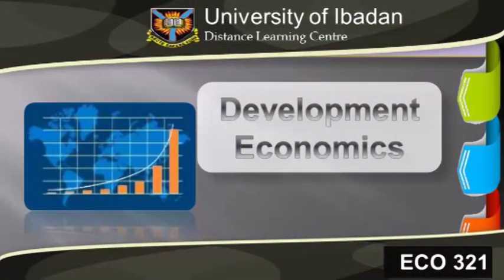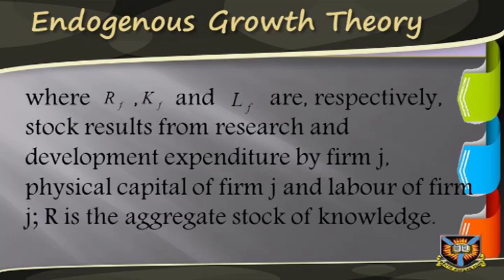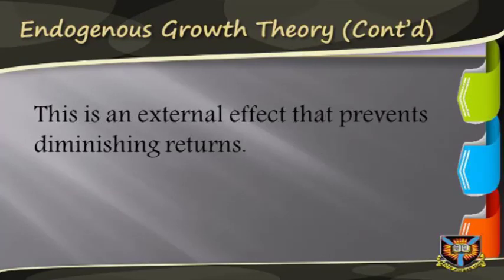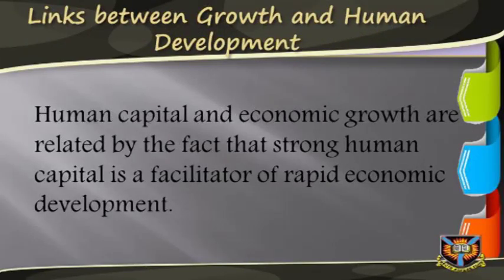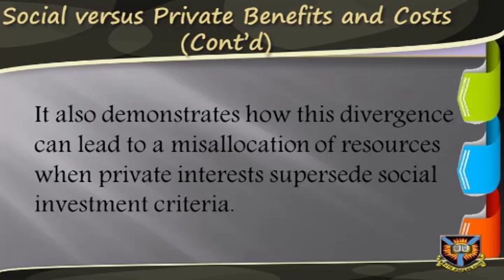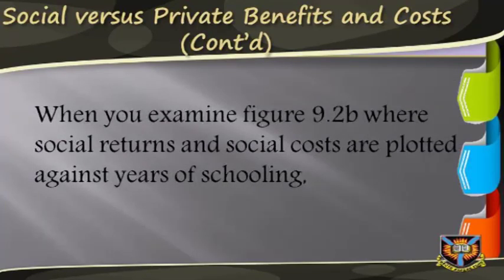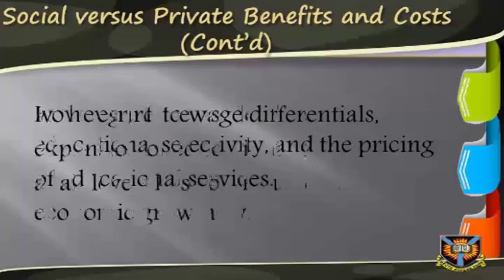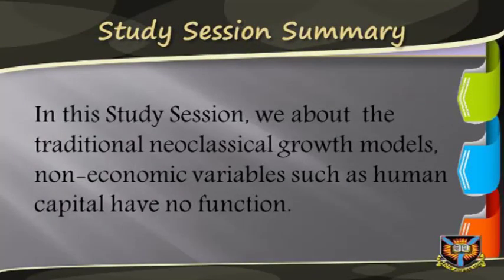ECO 321 SESSION 9